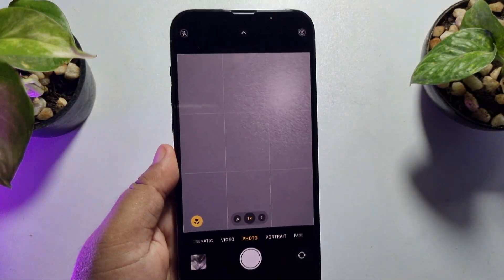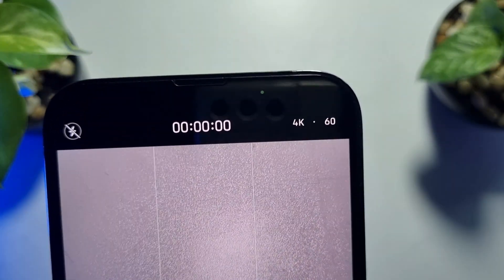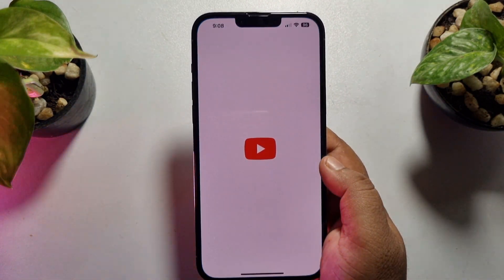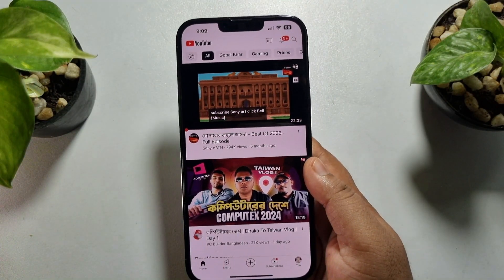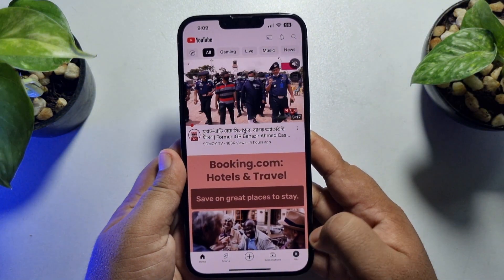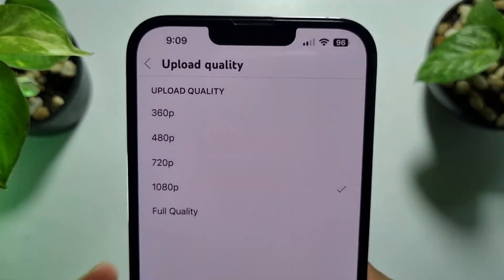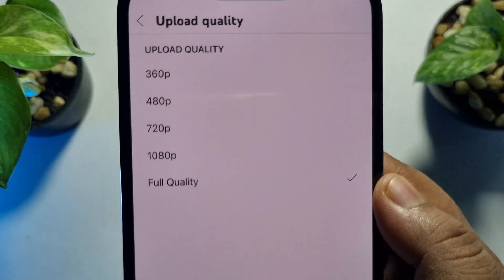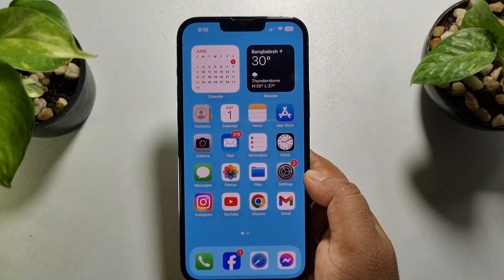How To Upload 4K Videos To YouTube From iPhone {2025}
To upload in 4K on YouTube from iphone, encode your video as an MP4 with the resolution of 3840x2160 and upload it to the YouTube website as normal. learn how you can shoot 4k video with your iPhone and update it on your youtube channel easily.

YouTube Studio
Upload 4K video to YouTube from iPhone
How to upload 4k videos to youtube from phone
How to upload 4k videos to youtube from pc
How to upload 4k videos to youtube from android
How to upload high quality video on YouTube from mobile
How to upload 4K video to YouTube from iPad
YouTube 4K resolution settings